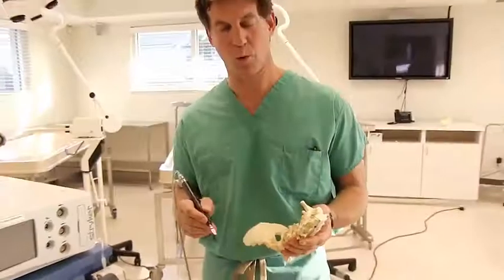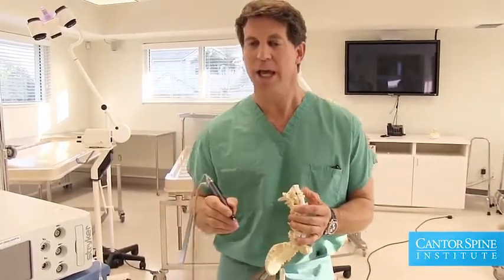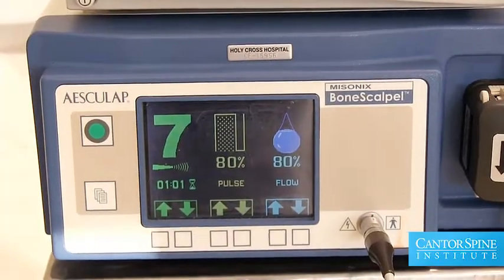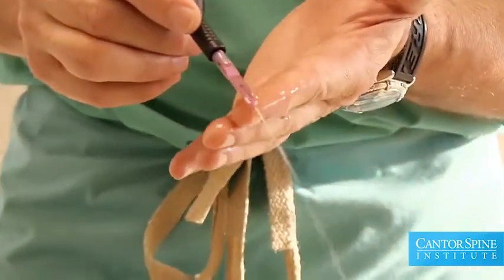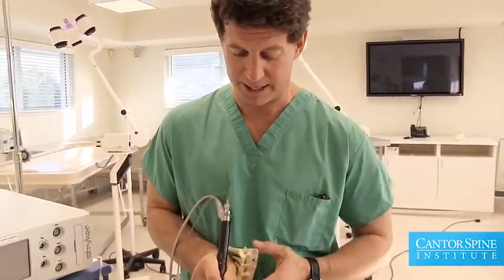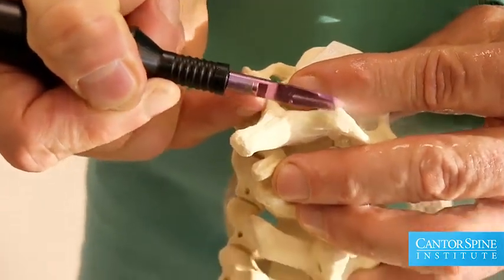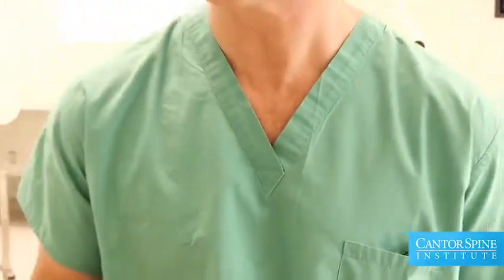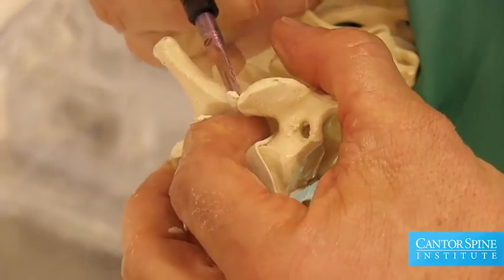What is Minimally Invasive Surgery? | Cantor Spine Institute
Minimally Invasive Surgery using ultrasonic tools performed by Dr. Jeffrey Cantor.